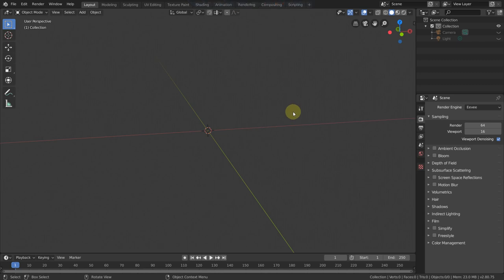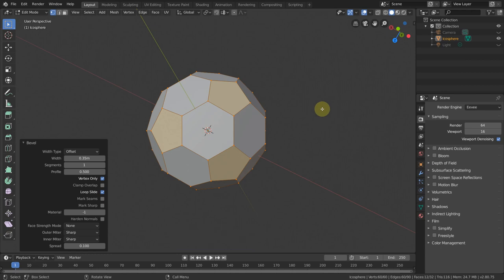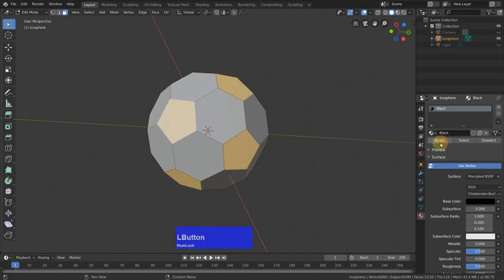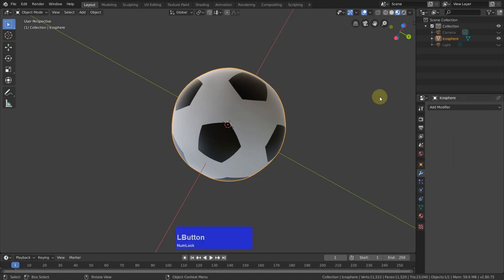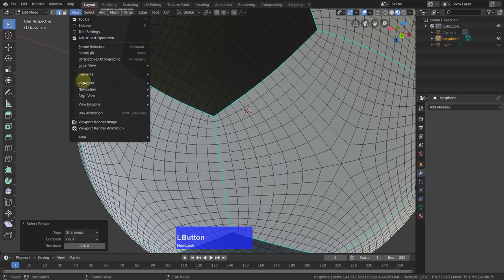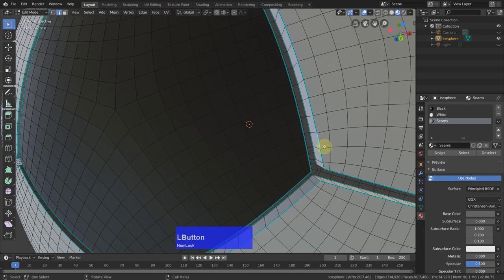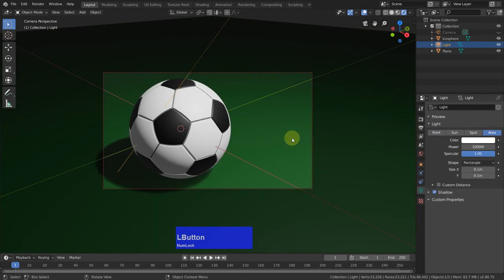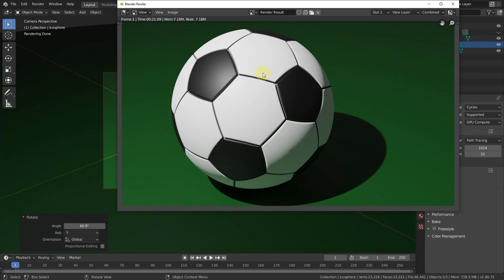A MODO Fans view at Blender 2.80 - Soccer Ball